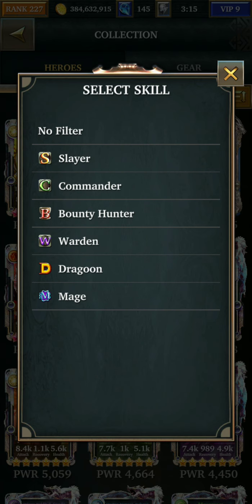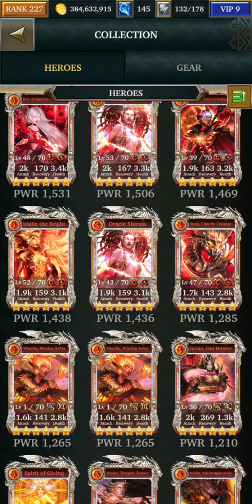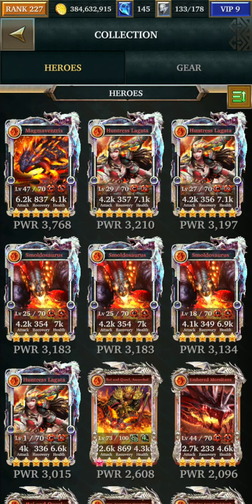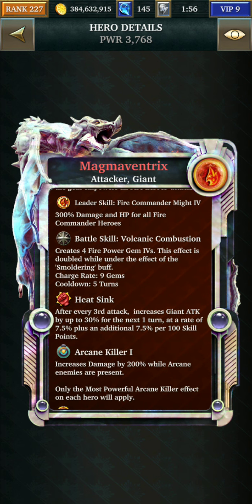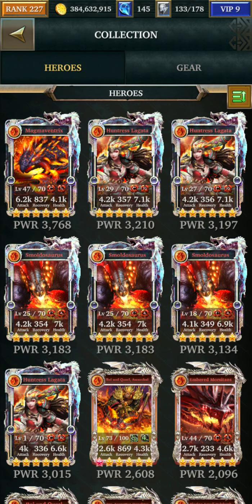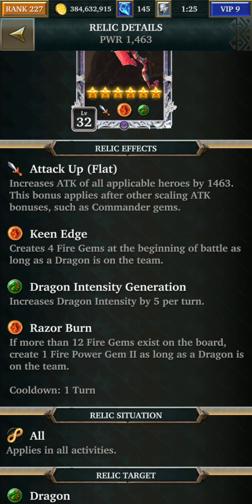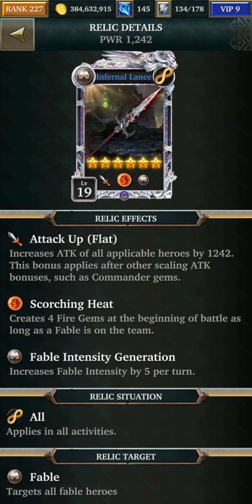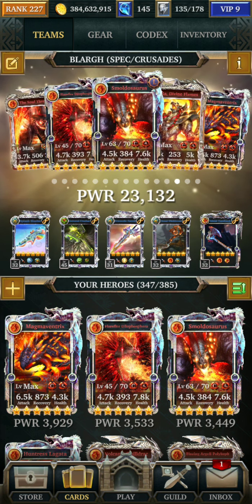LGOH deck setup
Fir Teach🤓